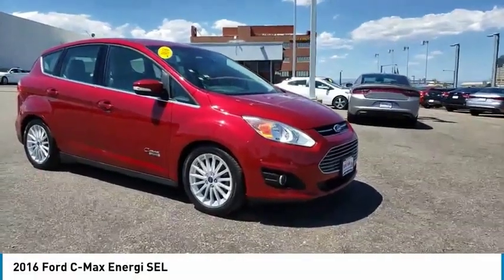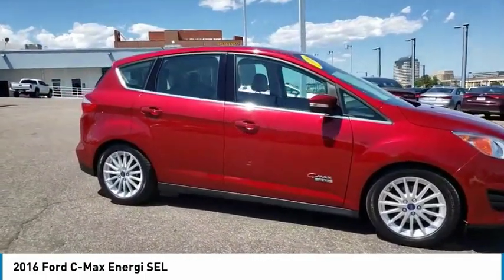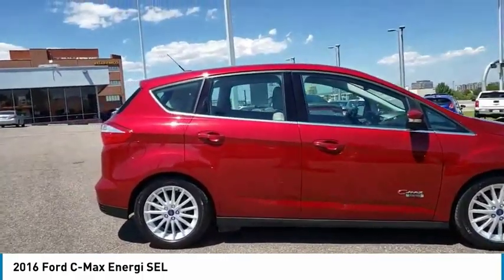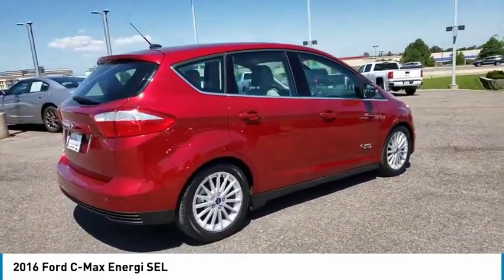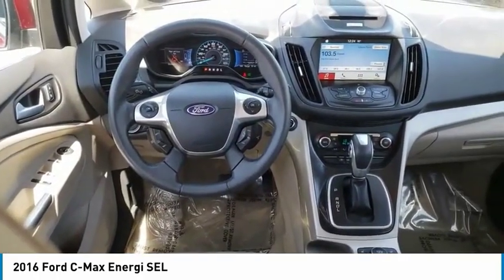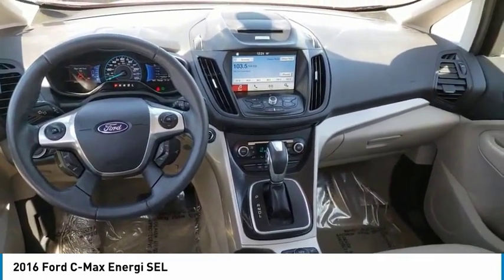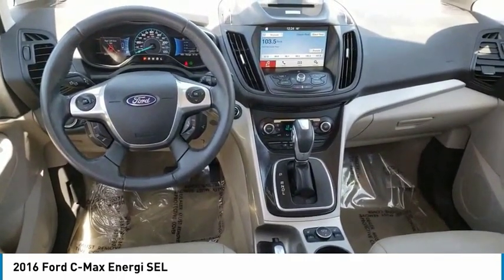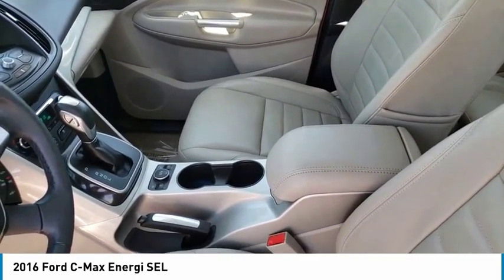2016 Ford C-Max Energi Greenwood Village CO 11717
Arapahoe Kia
9400 E Arapaphoe Rd

NOTITLE